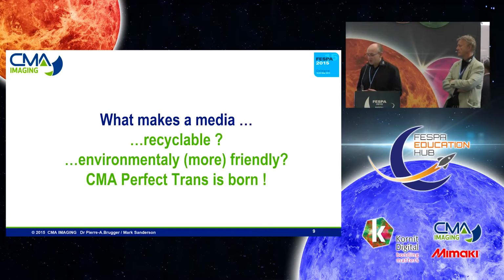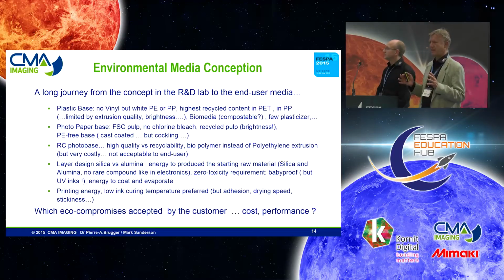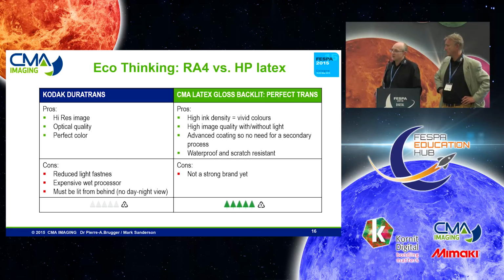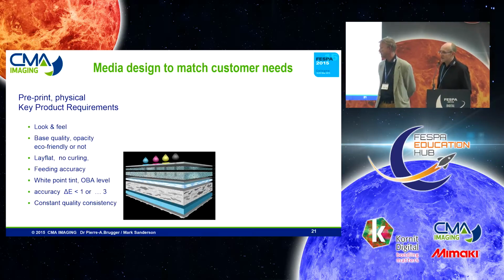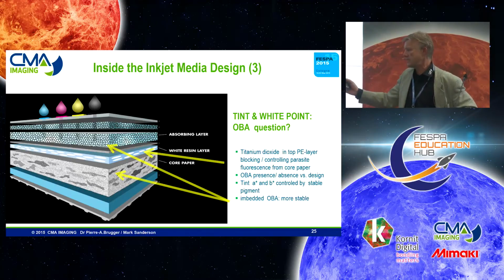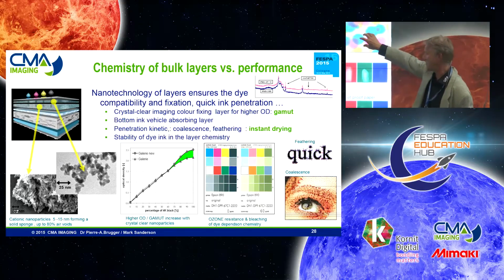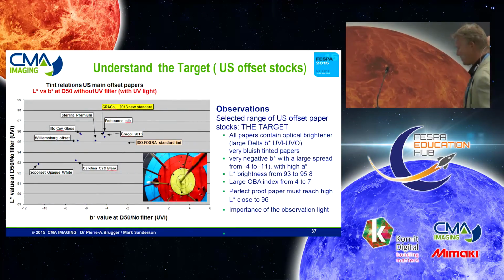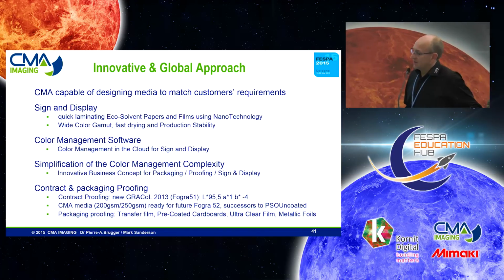ECOnomise & EXcel with ECOPrint - Dr. Pierre-Alain Brugger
The conference talks about innovative applied science in MEDIA DESIGN and COLOUR TOOLS, to enhance colour quality output and reduce production costs - while significantly improving Environmental Footprint in the printing process.

Dr. Pierre-Alain Brugger, R&D, CMA Imaging and Mark Sanderson, Managing Director Global Sales, CMA Imaging